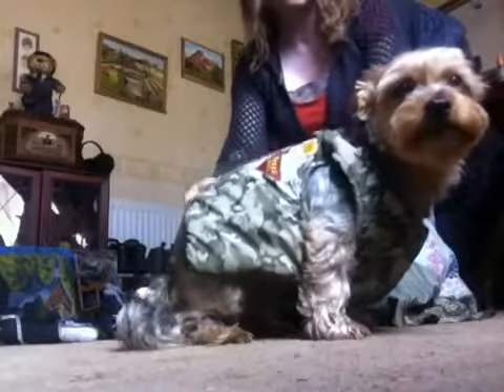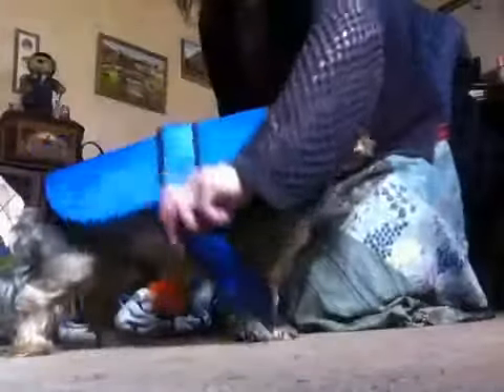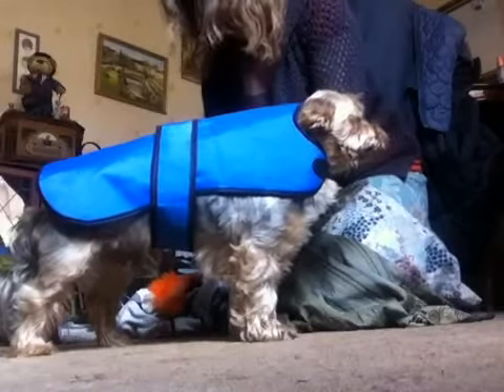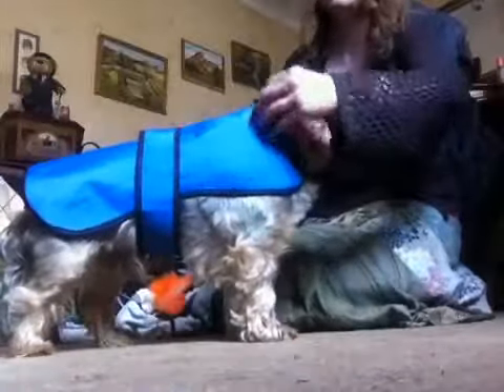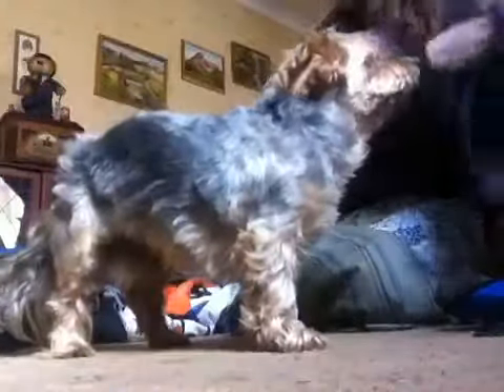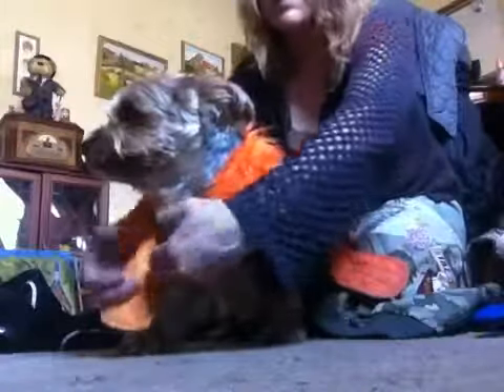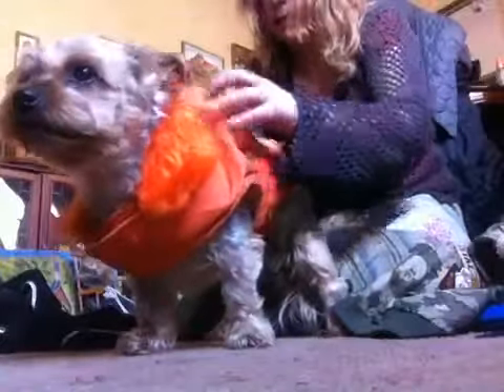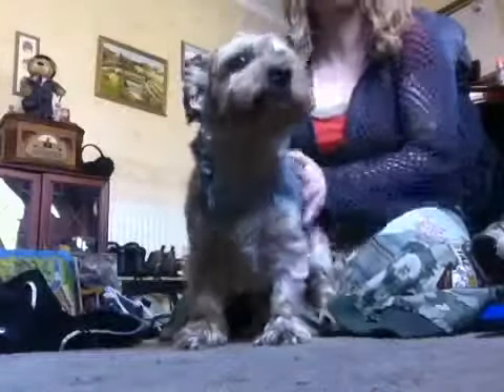Max modelling his coats